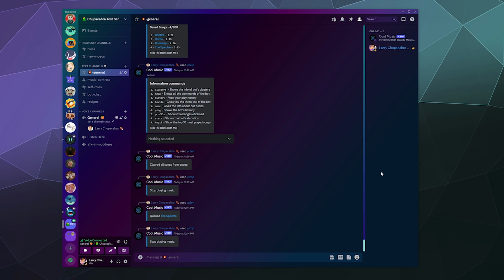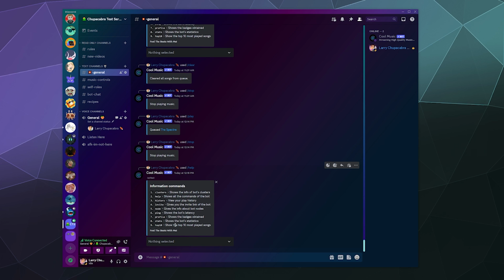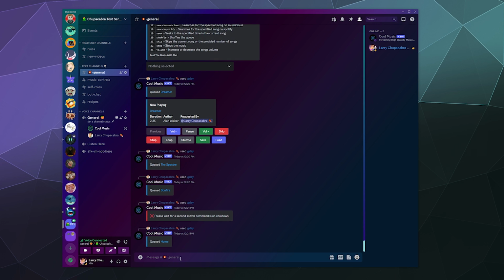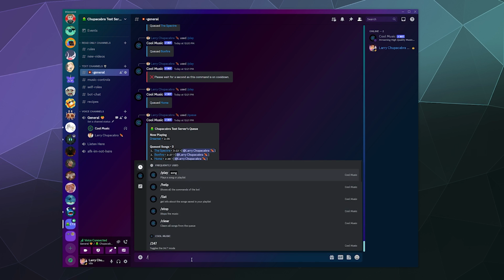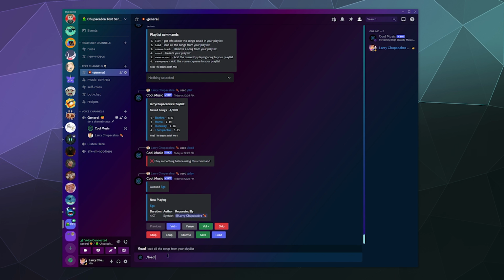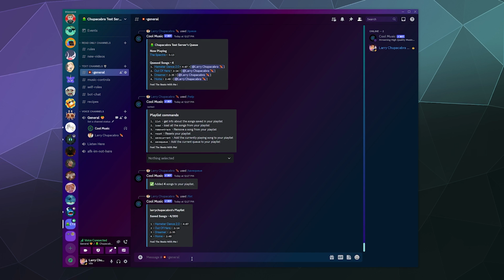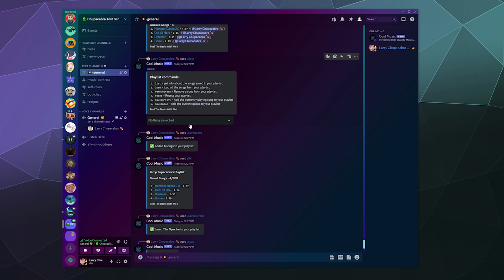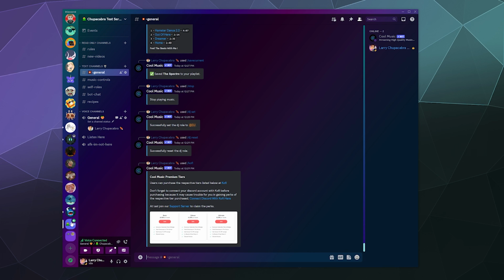Cool Music Bot - 2023 UPDATED Guide - Music from Spotify, Apple Music, Soundcloud, Twitch & Vimeo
Detailed guide on how to Invite, Setup, and Use the new and improved Cool Music bot to play music on your Discord Server for all of your friends. This Music bot plays music from Spotify, Soundcloud, Apple Music, Twitch, Vimeo, and more! Its recently been updated with a new and improved set of controls and logo. So come check it out! We're gonna look at today how Cool Music plays music, how to search for music on Spotify and Apple Music, and also how to setup Playlists for all your favorite songs. Updated for 2023.

Video Index:
0:00 - 0:42 Introduction
0:43 - 1:43 Inviting Cool Music
1:44 - 3:28 List of Commands
3:29 - 6:43 Music Controls
6:44 - 12:04 Playlist Controls
12:05 - 12:59 DJ Setup
13:00 - 15:31 Cool Music Premium
15:32 - 15:52 Outro